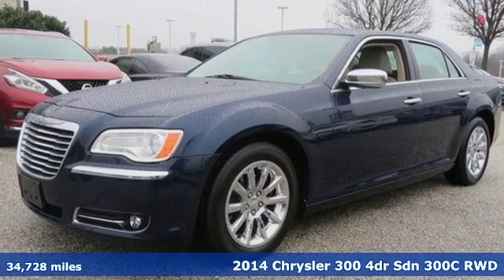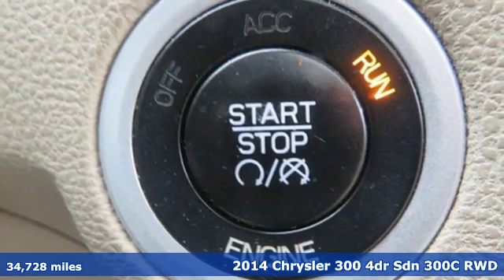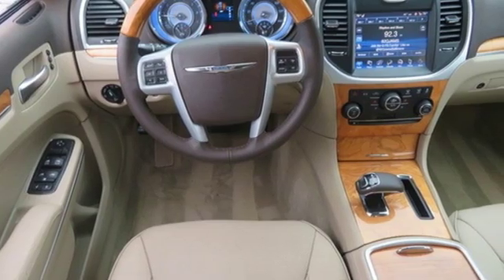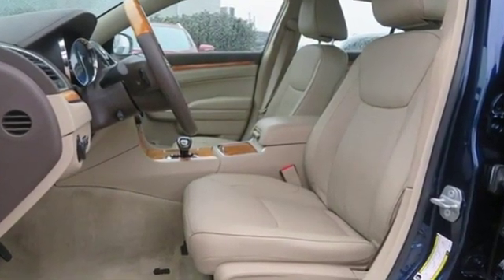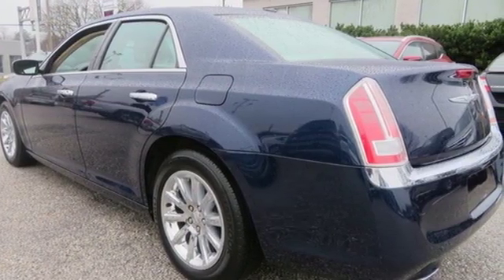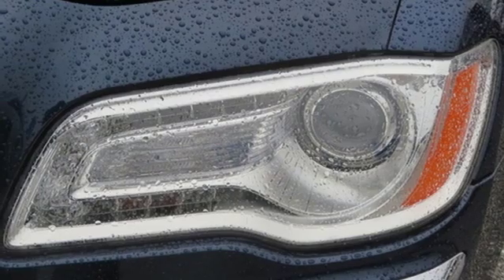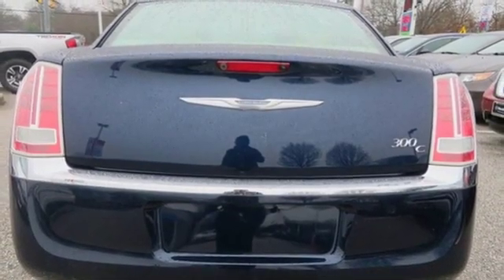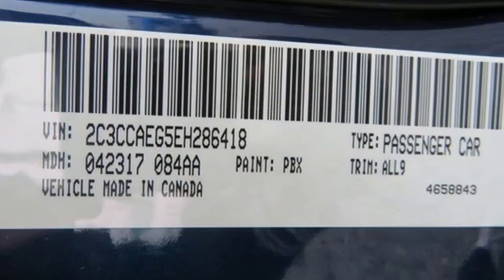2014 Chrysler 300C Baltimore MD Parkville, MD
Year: 2014
Make: Chrysler
Model: 300C
Trim: Base
Engine: 3.6L 6-Cylinder SMPI DOHC
Transmission: 8-Speed Automatic
Color: Blue
Interior: Light Frost Beige/Dark Frost Beige
Mileage: 34728
Stock #: LU286418
VIN: 2C3CCAEG5EH286418
JUST ARRIVED. PENDING INSPECTION. *** NAVIGATION *** PANORAMIC SUNROOF *** HEATED AND COOLED LEATHER SEATS *** CLEAN, ONE OWNER CARFAX *** CHROME WHEELS *** Dual Climate Control, Satellite Radio, Alpine Speakers, Bluetooth, Heated Steering Wheel with Audio Controls, Rear View Camera and Side Air Bags. 12 Month.12,000 Mile Warranty. *Your additional costs are sales tax, tag and title fees for the state in which the vehicle will be registered, any dealer-installed options (if applicable) and a $299 dealer processing fee (not required by law). Prices are subject to change, and prior sales are excluded from these offers. While every reasonable effort is made to ensure the accuracy of this information, we are not responsible for any errors or omissions contained on these pages. Please verify any information in question with the dealer.

Address:
9219 Harford Rd